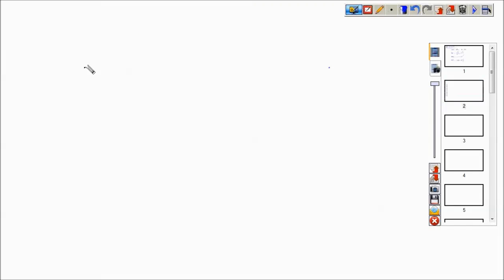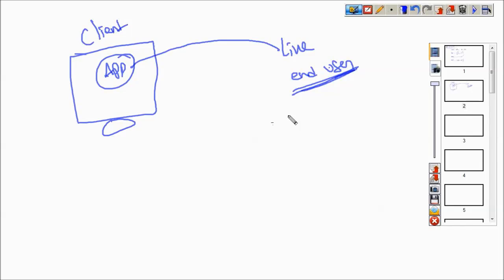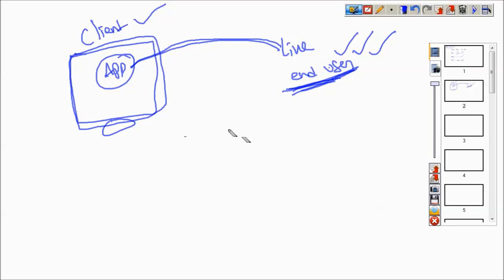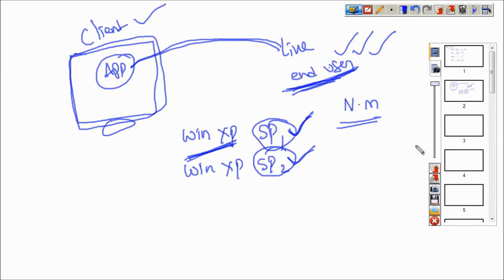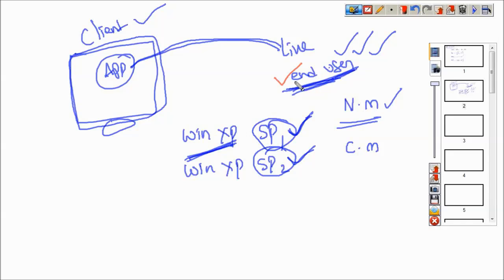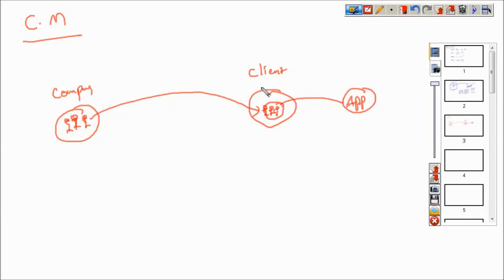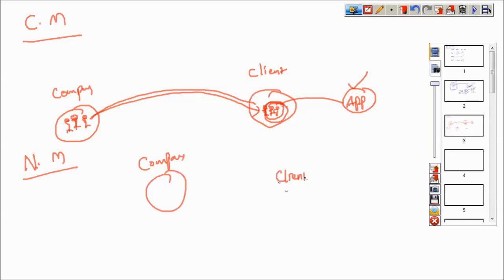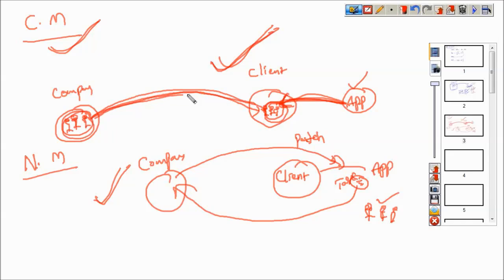SDLC_Maintenance Phase